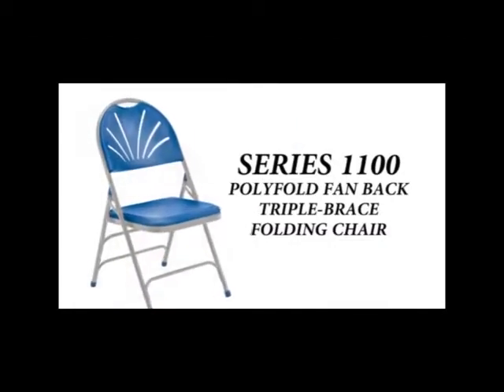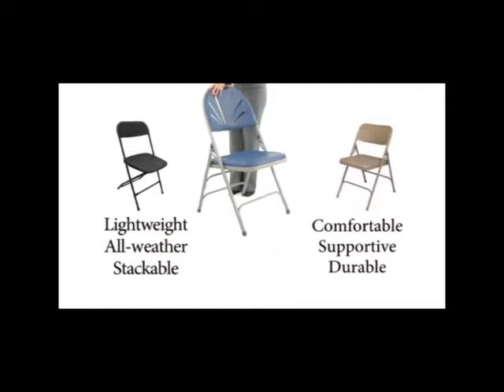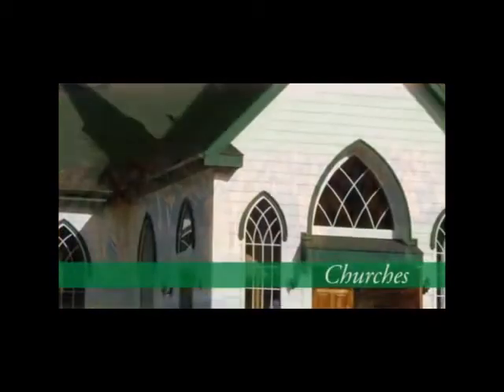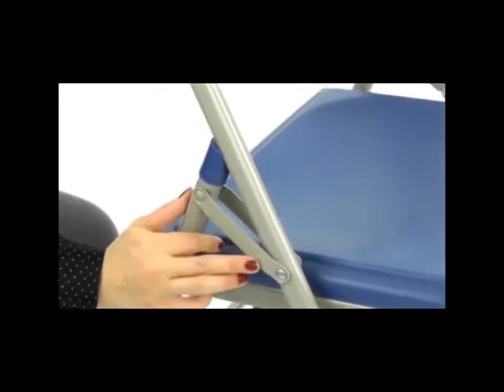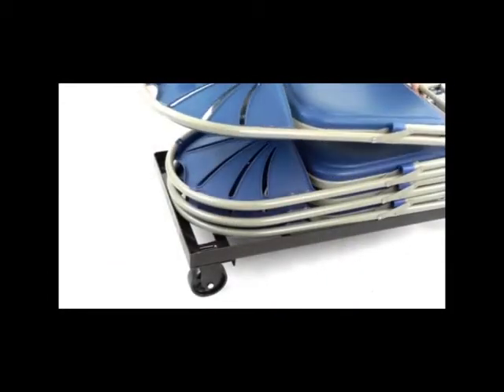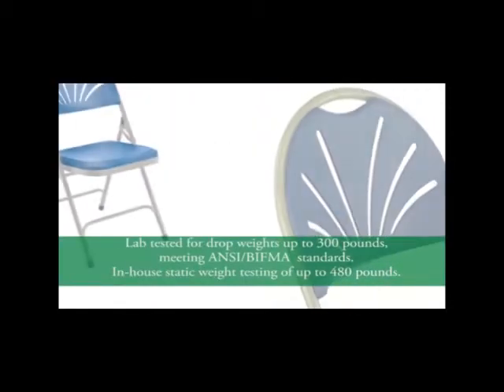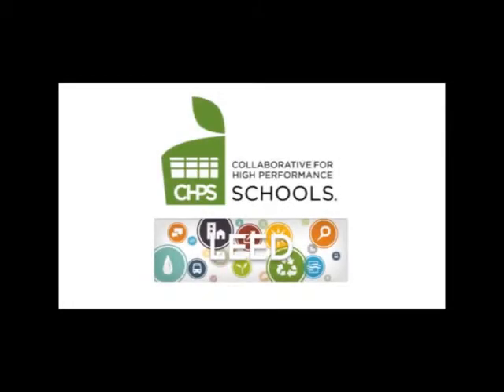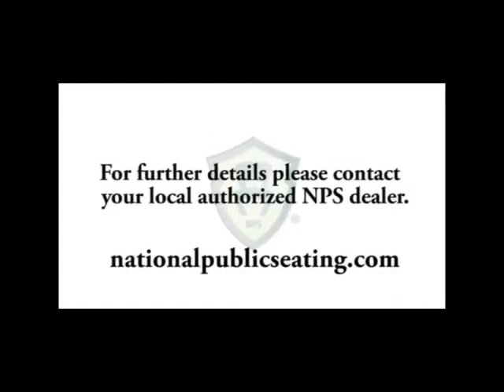National Public Seating 1100 Series NPS Fan Back Chairs Demo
(Coupon Below) This comfortable chair is perfect for both indoor and outdoor events. The seat and back are made of molded and contoured, color impregnated, polypropylene plastic with a special edging to enable stacking up to 26 chairs high or 80" when stored on the DY1100 dolly. Because the seat is supported by a steel frame, this chair is built to last through whatever gatherings, seminars or meetings that you use it for. And those long seminars and meetings will seem a little shorter with the added ergonomic comfort and "breath-ability" that the extra high radius fan back provides.